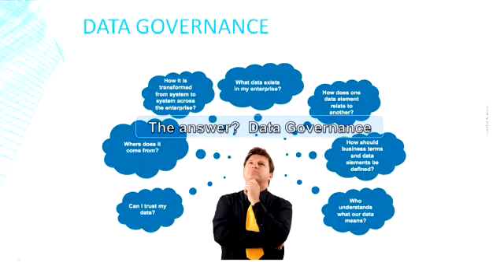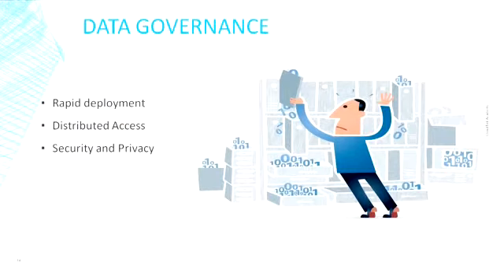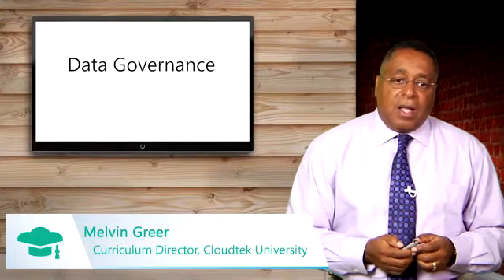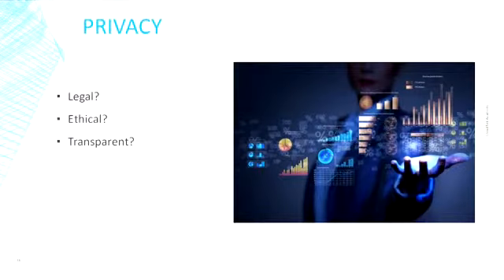ST271 Cloud Tek Univ 4K5 Data Governance online